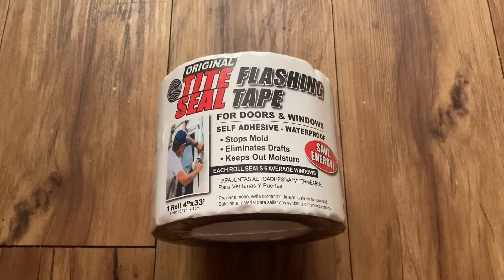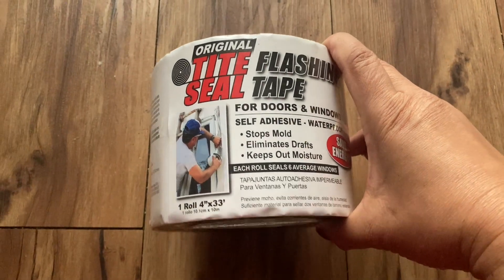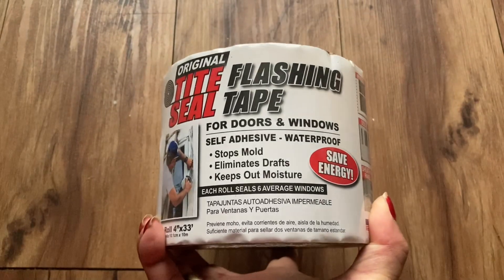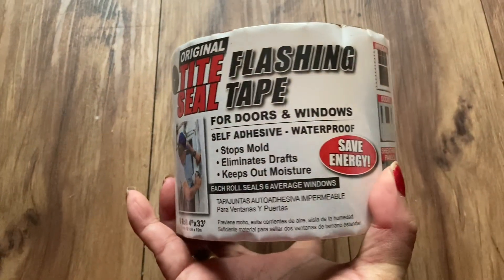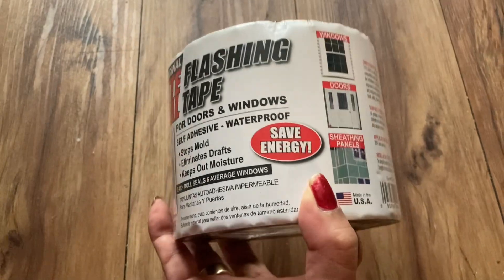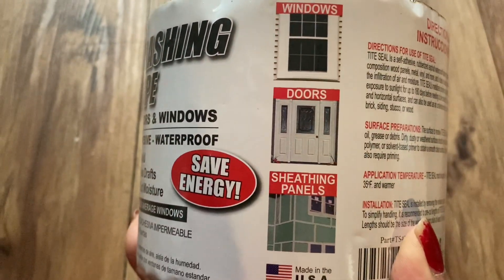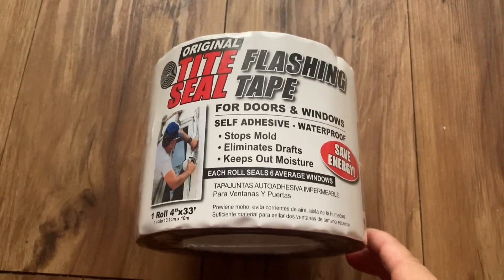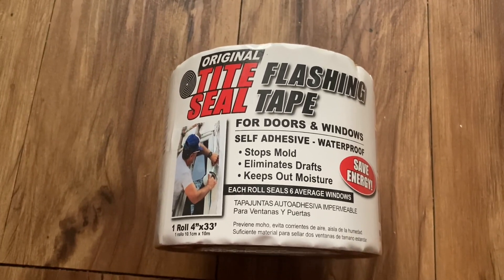Reviews Flashing Tape